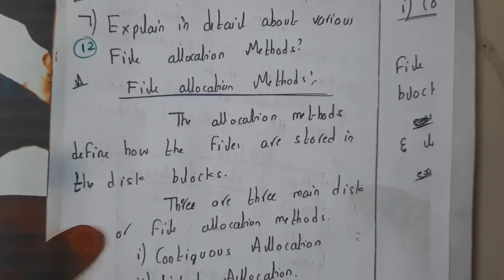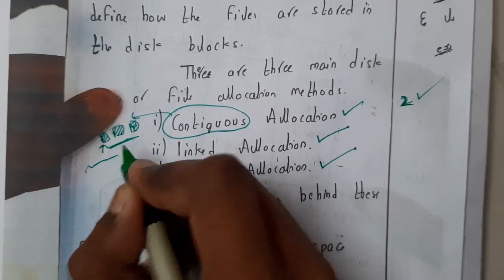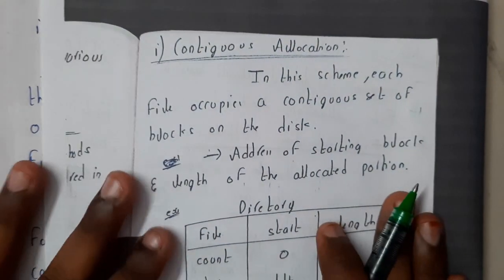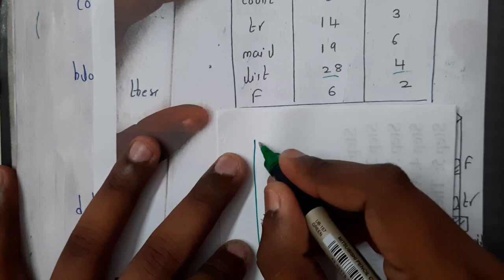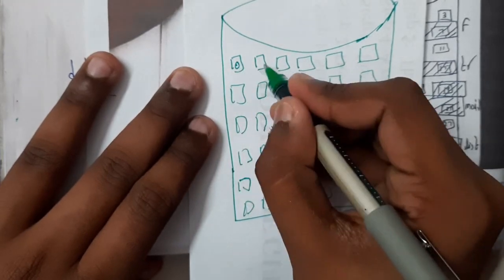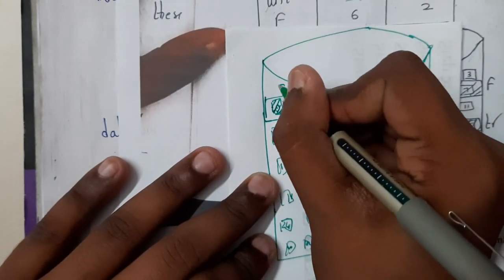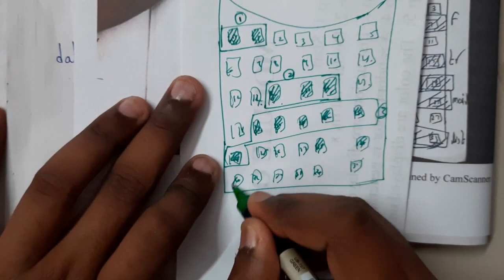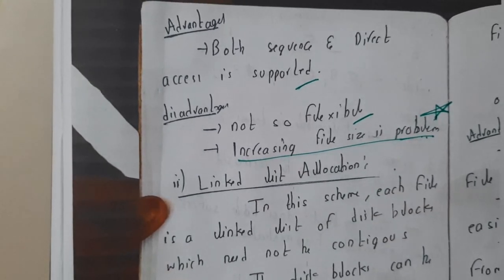13 File application methods and contiguous allocation